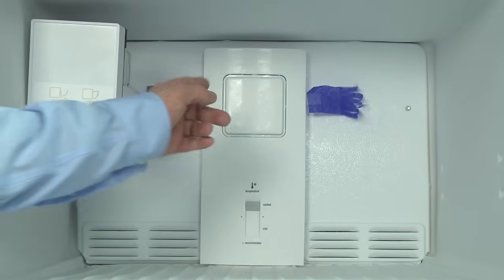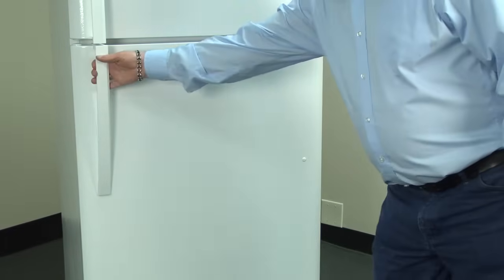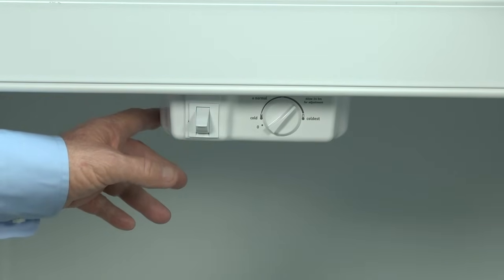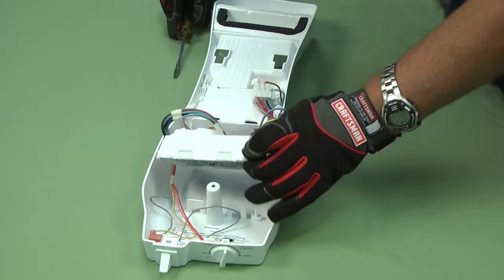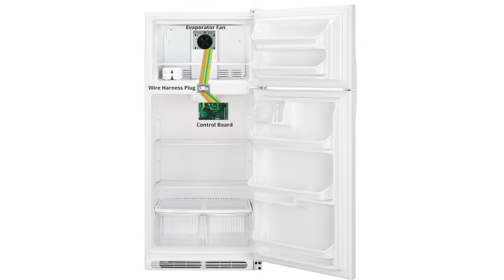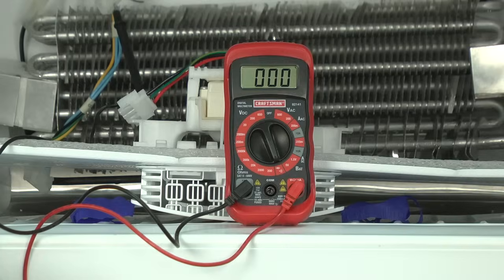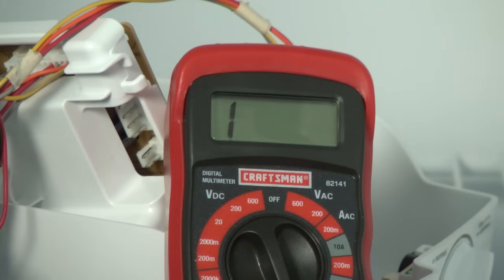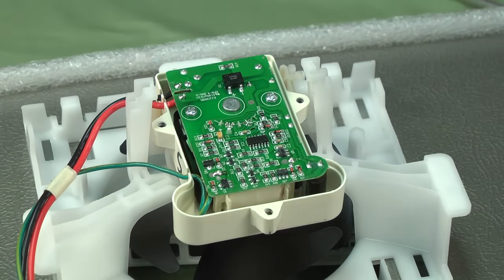Troubleshooting Evaporator Fan Problems in Refrigerators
The evaporator fan at the back of the refrigerator blows cool air into your refrigerator and freezer when the compressor turns on. If your refrigerator isn’t cool because the evaporator fan isn’t blowing cool air, this video from Sears PartsDirect can help you diagnose the problem.

1. Check the electronic control board in diagnostic mode
First, test if the evaporator fan runs in the diagnostic test mode.
To enter the diagnostic test mode on this Kenmore model, within 2 seconds, press the light switch 3 times and then press and hold it a 4th time until you hear a long beep. (If this method doesn’t work on your model, check the tech sheet for instructions. It’s usually behind the bottom front grill or on the back of the refrigerator.)
Test the evaporator fan by pressing the light switch twice. You’ll hear two beeps. Repeat 3 more times.
• If the evaporator fan runs in test mode, replace the electronic control board. Here’s a link to a video that will show you how to do that.
• If not, go to the next step.

2. Troubleshoot wiring problems
If the evaporator fan doesn't run in the diagnostic test mode, check for a break in the wiring.
Unplug the refrigerator. Remove the screw that holds the control box and lower the control box. Check the red wire with the white stripe for visible damage. Repair the wire if it's pinched or broken. See our video about repairing a broken wire.

If the wire isn’t visibly damaged, check for electrical continuity in the wires supplying power to the fan.
First, remove the electronic control board, lower the back freezer panel and unplug the evaporator fan.
Put a multimeter lead on each end of the red wire with the white stripe. If the wire is intact, the multimeter reads near 0 ohms Check the light blue wire in the same way.
• If both wires have continuity, the problem is with the fan motor or the electronic control board. Go to the next section.
• If neither wire has continuity, unplug the wire harness from the refrigerator ceiling. First, check continuity between the ceiling plug and the control board plug on the wire that had no continuity.
If that checks out, check continuity between the ceiling receptacle and the fan plug.
If you find a wire that reads infinite resistance, repair the broken wire or replace the wire harness. If both those wires had continuity, the problem is with the fan motor or the electronic control board.

3. Check the fan motor
If you eliminated wiring problems in section 2, check the evaporator fan motor.
In this refrigerator, the evaporator fan motor has a control board inside the motor casing, so you can’t check for continuity. Instead, remove the support bracket and fan motor cover and examine the fan control board for damage. Replace the evaporator fan motor if the board has visible burn marks.
If you don’t see any damage, have a service technician do a bench test on the evaporator fan..
• If the fan doesn’t run when the technician tests it, replace the evaporator fan motor.

• If it runs in the bench test, replace the electronic control board, because the electronic control board isn’t sending power the evaporator fan motor. This video explains how to replace the control board.

The video includes these parts. Look up your model to make sure you get the right parts for your refrigerator.